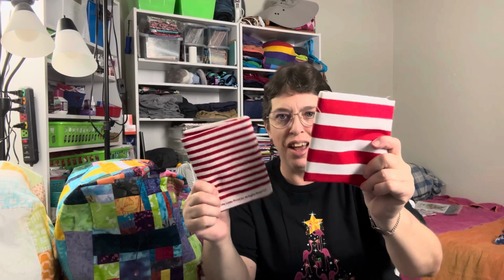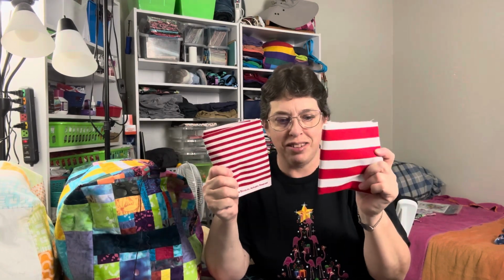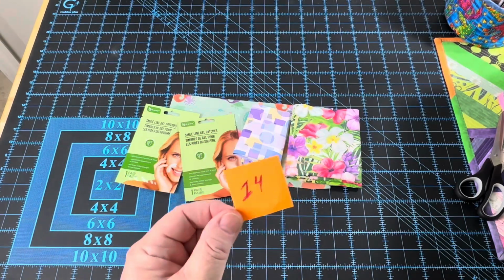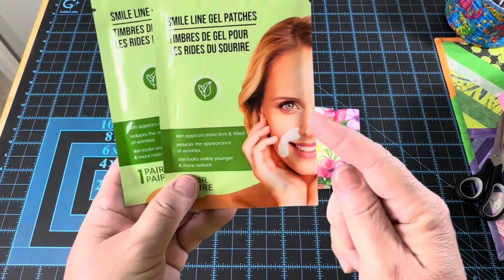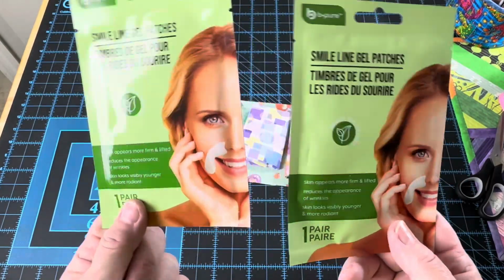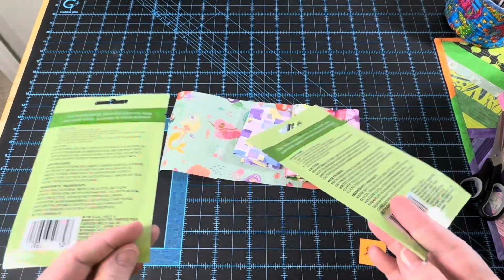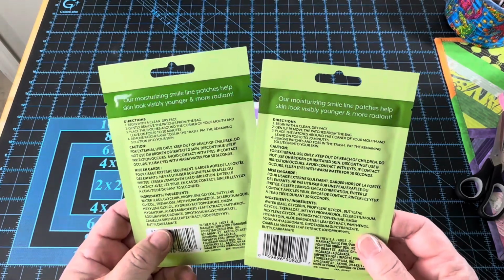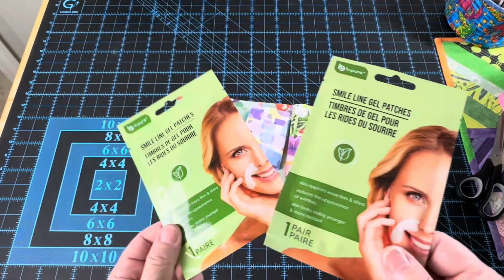Advent Day 14 - 2023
Amazon Storefront - Amazon Storefront